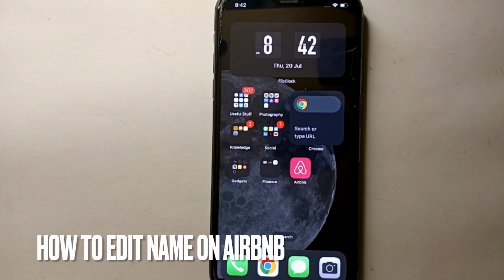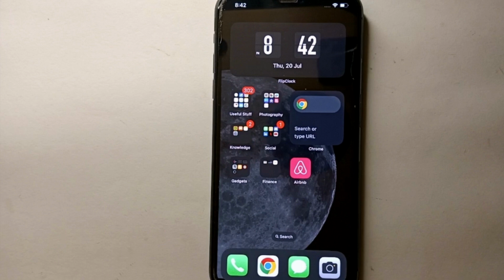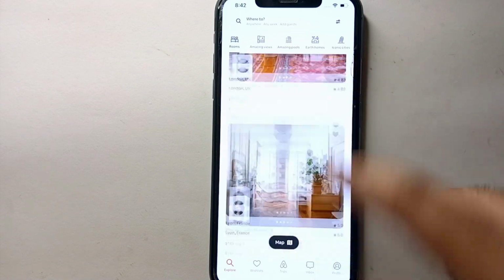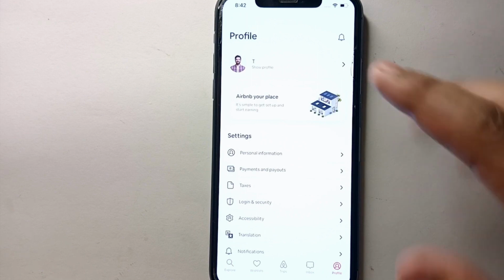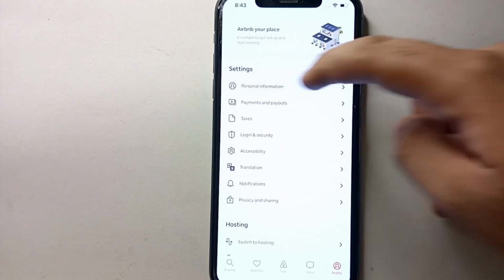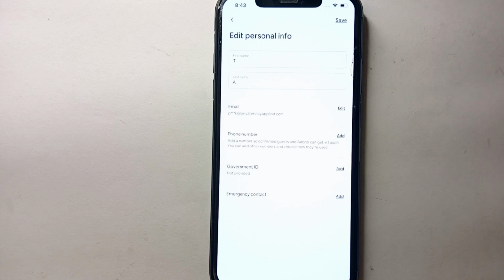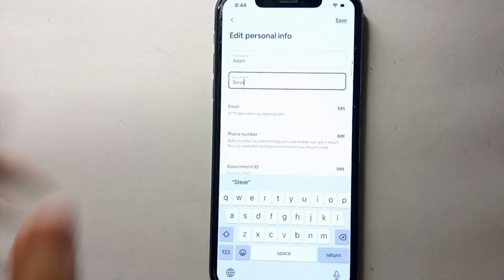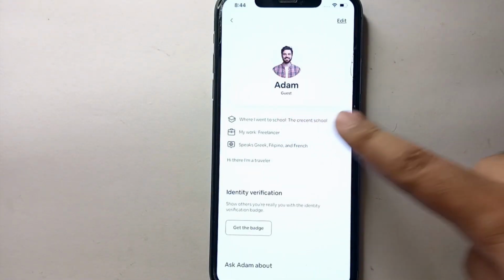✅ How To Edit Name On Airbnb 🔴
About this tutorial:

Airbnb is a popular online marketplace that allows people to rent out their properties or spare rooms to travelers looking for short-term accommodations. It is available as a website and also as a mobile app for various platforms like iOS and Android.

The Airbnb app offers several features to both hosts and guests, making the process of booking and managing accommodations convenient and user-friendly. Some key features of the Airbnb app include:

Property Listings: Hosts can create detailed listings of their properties, including descriptions, photos, amenities, house rules, and availability.

Search and Filters: Guests can search for accommodations based on location, dates, price range, number of guests, and specific amenities they desire.
Get in touch!